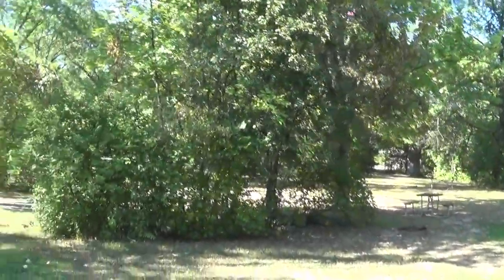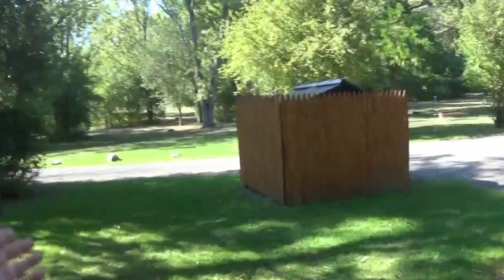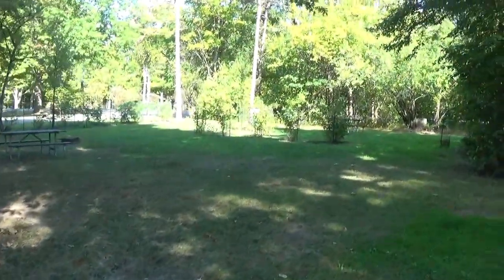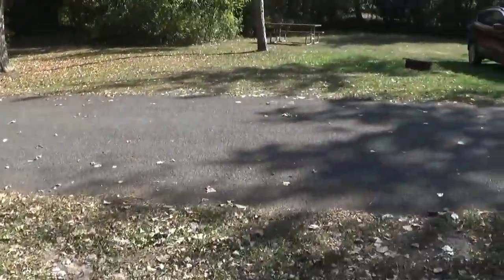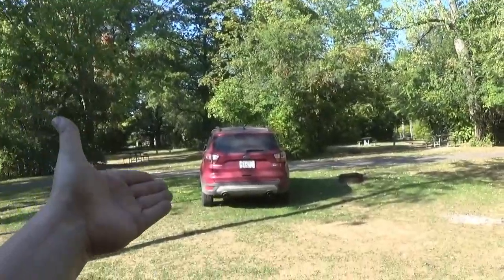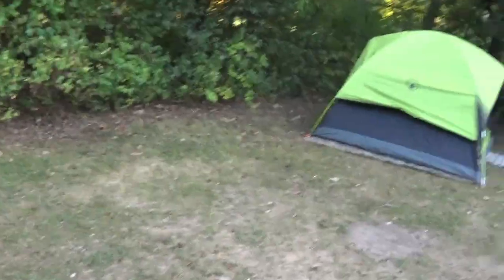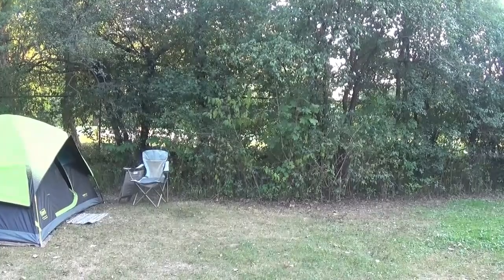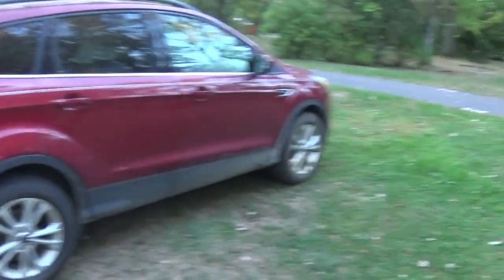9 25 25 Cayuga 200 Loop